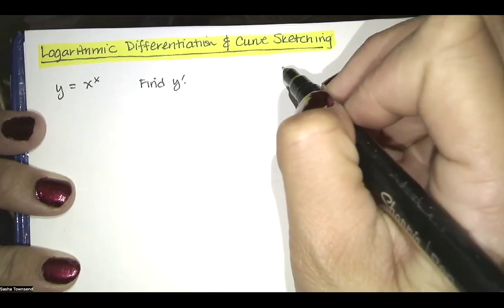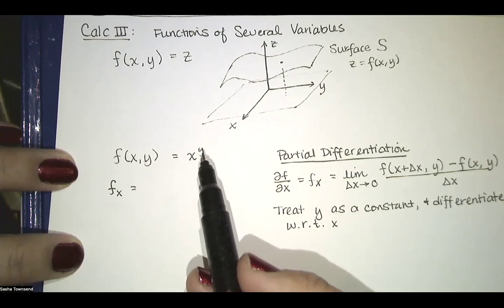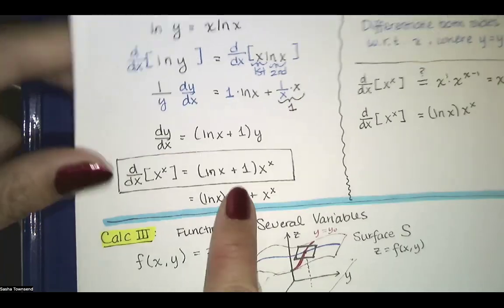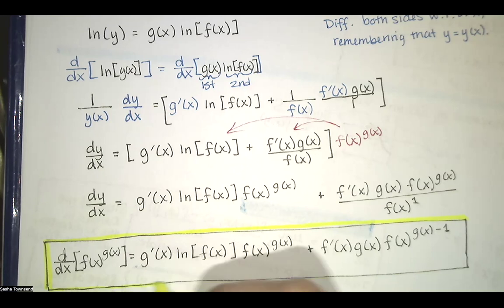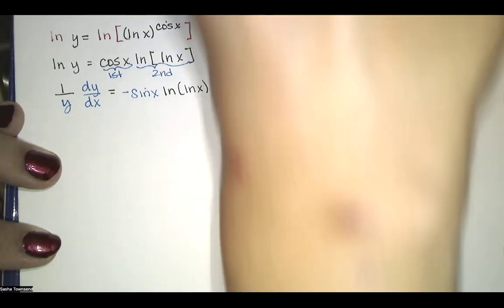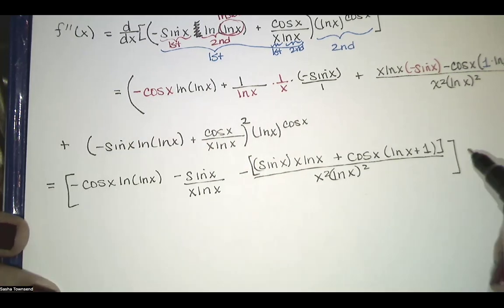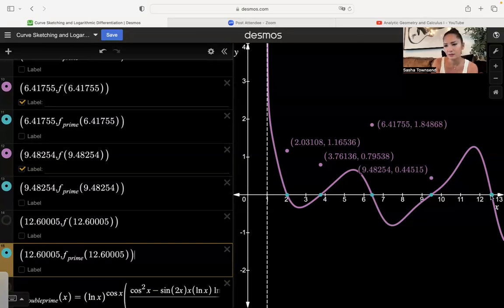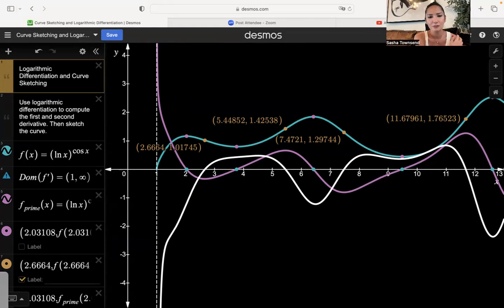5.5.3 Logarithmic Differentiation and Curve Sketching - Analytic Geometry and Calculus I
In this video, we revisit the technique of logarithmic differentiation, applying it to several functions. Then we apply it to a particular function and use the graphs of the first and second derivative to infer relative extrema of the original function and points of inflection on the curve. We spend about half of the video exploring logarithmic differentiation and the second half of the video reading and interpreting the graphs of the first and second derivative of f. We confirm our calculations by graphing f, our f', and our f'' and then comparing our graphs to the graphs of the first and second derivative generated by Desmos.